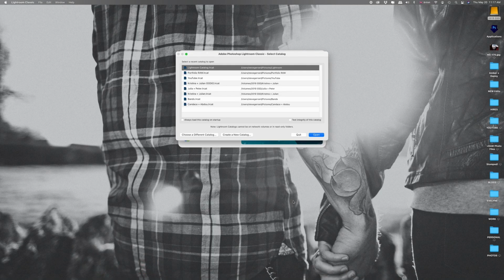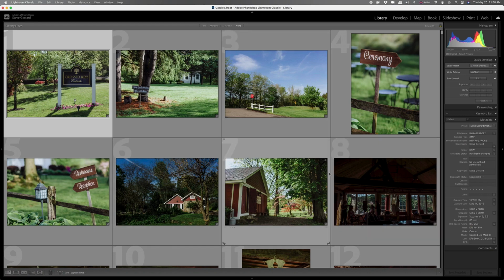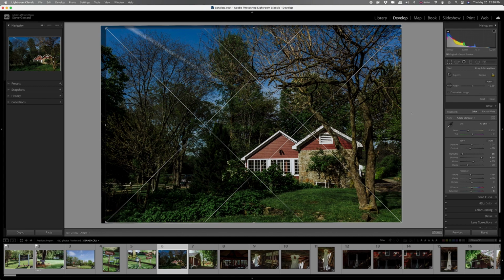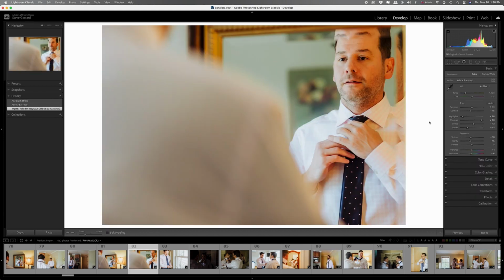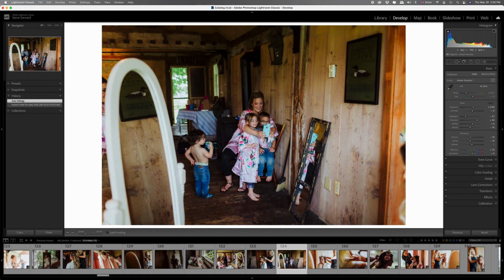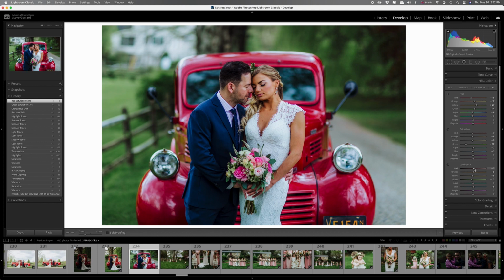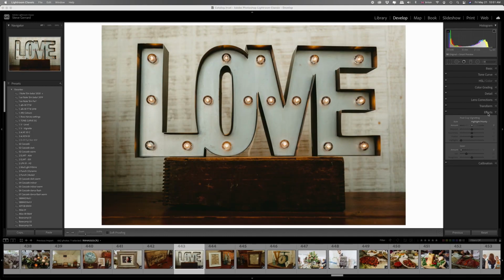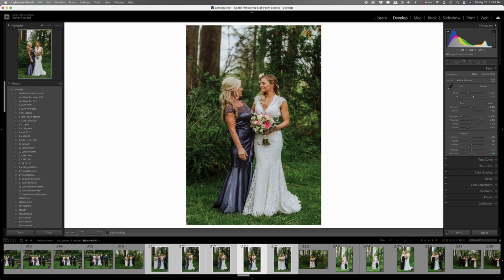Edit Like a Pro: Adobe LIGHTROOM 2023 Beginner's Tutorial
Wanna learn 80% of Adobe Lightroom in 30 minutes? (Ok, 34 minutes!)

In this tutorial, I go through all the stuff you need to know to really take your photo editing to the next level. Whether you're a beginner or have some experience in Lightroom, I think you'll learn a ton from this tutorial so grab a notebook and pen and get ready to learn fast!

Adobe Lightroom is the best photo editing software I've used in my career as a photographer and I've learned how to use it best for editing my photos in the best and fastest way possible.

Whichever version of Lightroom you're using, Classic or CC, this lesson will help you master your photo editing.

00:00​ Intro
00:55 Lightroom Tutorial starts here
01:11 Lightroom Catalogs
01:38 Lightroom Preferences
02:23 Importing Photos
05:35 Library Module
06:28 Culling Images in Lightroom
06:57 Metadata
07:24 Navigator
08:14 Lightroom Presets
08:48 History
09:05 Copy & Paste
09:15 Histogram
10:14 Crop Tool
10:59 Shortcuts
11:09 Spot Removal
13:02 Gradient Filter
14:25 Radial Filter
16:06 Brush Tool
17:50 Basic Adjustments
21:07 Tone Curve
22:57 HSL Sliders
24:48 Color Grading / Colour Grading
26:02 Detail & Sharpening
26:54 Noise Reduction
27:13 Lens Correction
28:36 Transform
29:05 Effects & Grain
29:58 Calibration
30:56 Copying and Syncing Edits
32:27 Exporting Images
33:24 Saving Presets
34:13 Outro